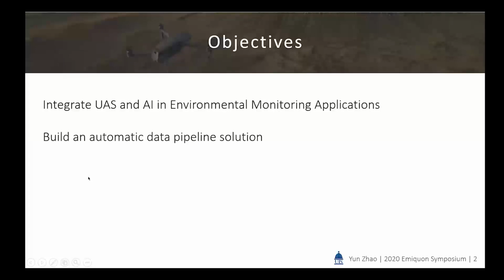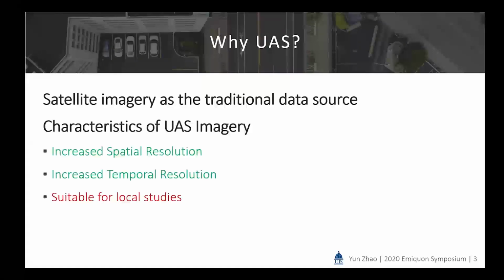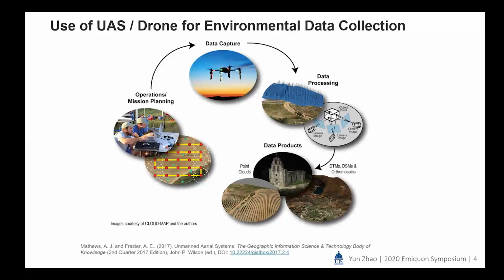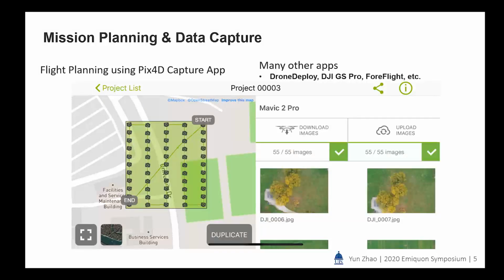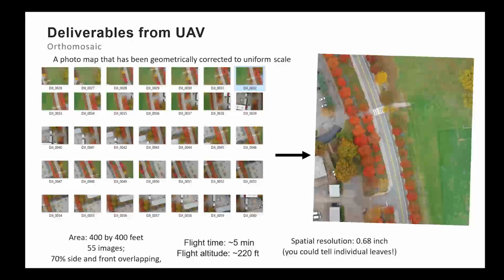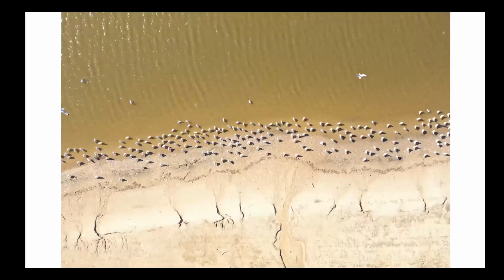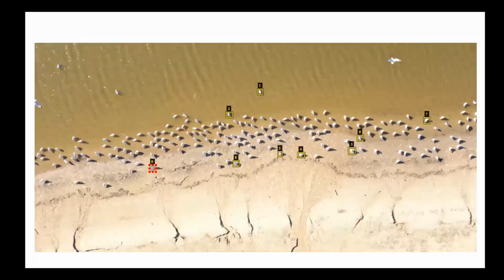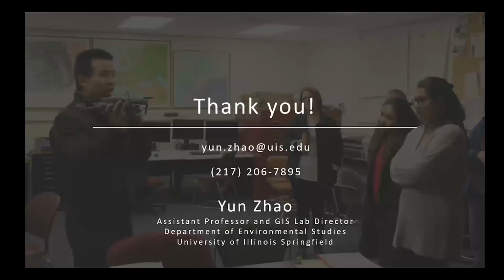Environmental Monitoring using Unmanned Aerial System (UAS)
Full Title: Environmental Monitoring using Unmanned Aerial System (UAS) and Artificial Intelligence (AI) Method
Authors: Yun Zhao*, Yanhui Guo, and Thomas Rothfus

Abstract: Accurate and timely earth observation is essential for environmental monitoring applications, such as invasive species detection, phenology, wildlife management, and so forth. Recent technological advancements in Unmanned Aerial System (UAS) make it a cost-effective alternative to traditional satellite and aerial images by providing earth observation data in high spatial and temporal resolutions. As UAS-related technology becomes more precise and cheaper, an increasing amount of UAS images have captured the earth's environment and become publicly available. However, challenges in processing the huge volume of UAS data remain as it is a labor-intensive and error-prone process to extract reliable information from UAS images. AI-based image recognition techniques, such as computer vision and machine learning, have the potential to automate and hence increase the efficiency and accuracy of the information extraction process from UAS images. A series of AI and UAS based projects have been proposed in the Emiquon Preserve area to identify and quantify species of interest to the management teams. Examples include the early detection of invasive plants (phragmites, willow etc.), muskrat lodges, and nesting bird sites using UAS and AI. Elevation maps will also be produced from overlapping UAS images using the Structure from Motion (SfM) technique. The resulting automatic data pipeline solution will provide an innovative and cost-effective alternative for environmental scientists and land managers in better monitoring, assessing, and managing the natural environment.

This presentation was a "lightning" talk in the Emiquon Science Symposium which took place April 8, 2020 as a zoom webinar.